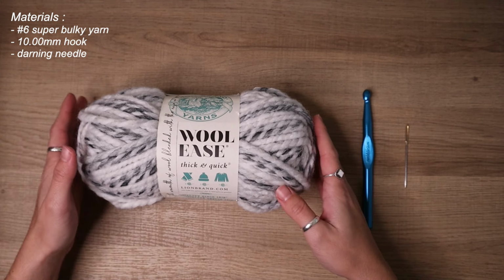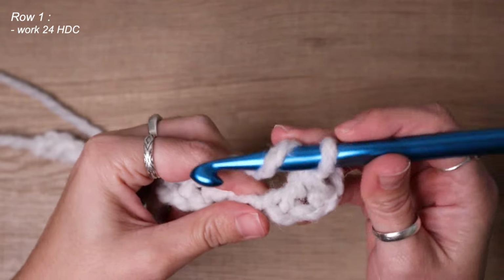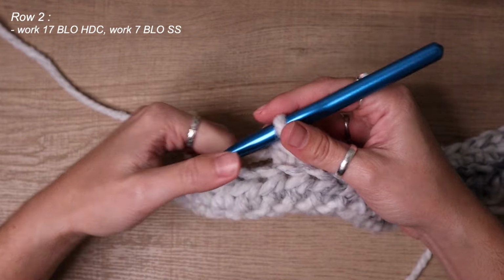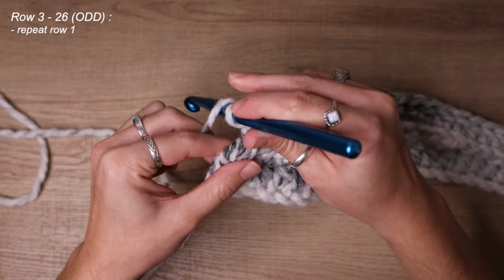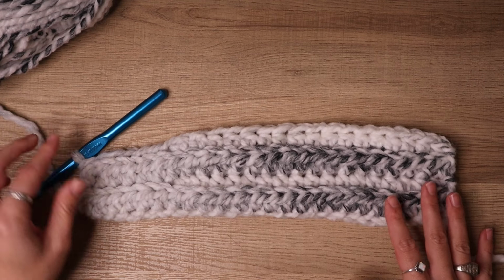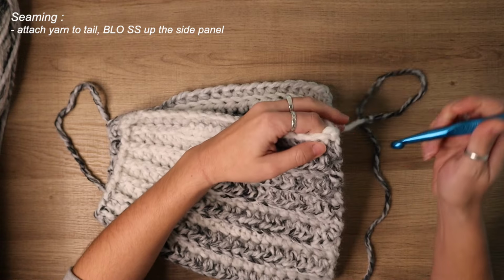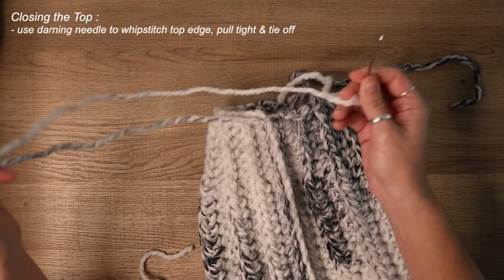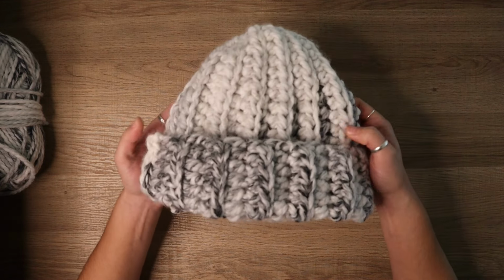crochet chunky beanie tutorial | easy fitted beanie pattern for beginners! 🤍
i'm so glad to FINALLY get this updated chunky beanie tutorial out! y'all have been asking for it so she's here, and what i love most about this beanie pattern is that it has a fitted/tapered shape so you're not left with a ton of excess beanie fabric 🤎